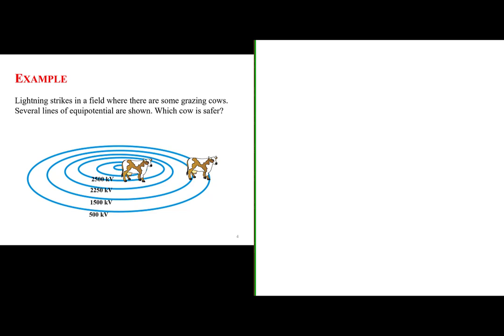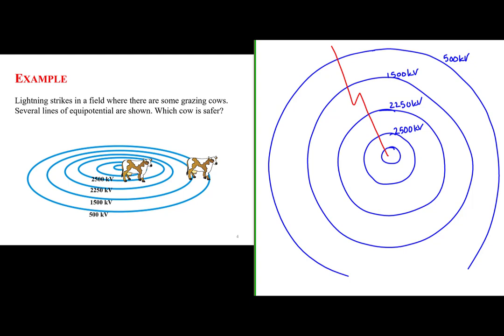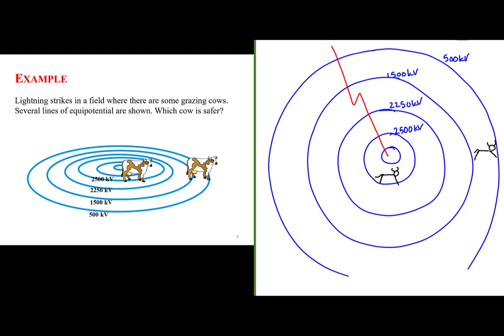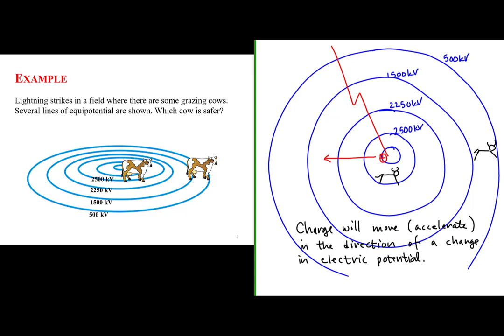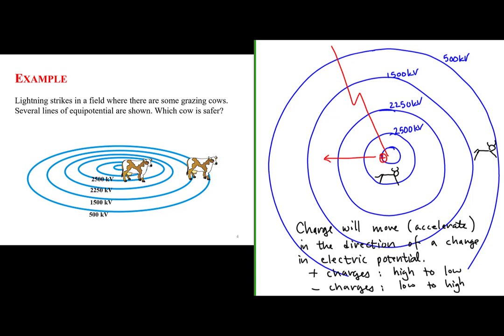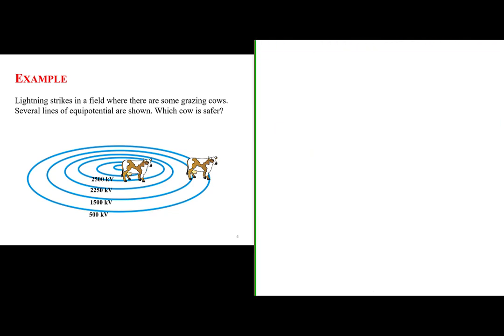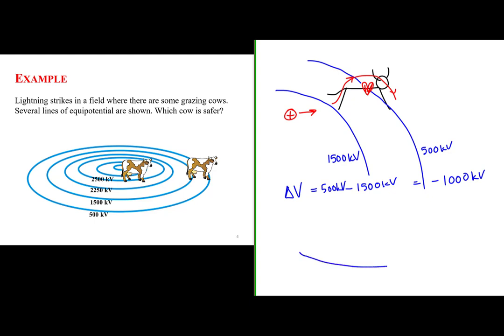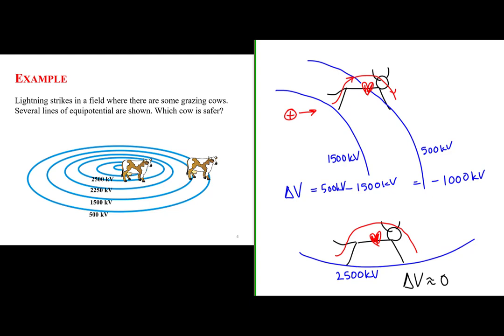Cows and Potential Difference: Which Cow is Safer?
In this video we discuss an example in which we have to apply concepts determine which cow is safer after a lightning strike establishes an electric potential difference in the space surrounding the cows.